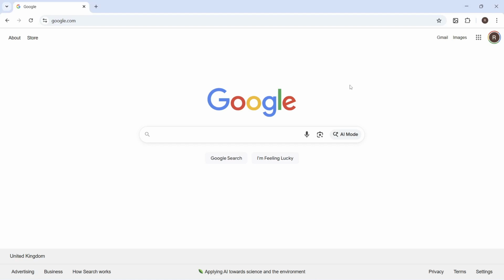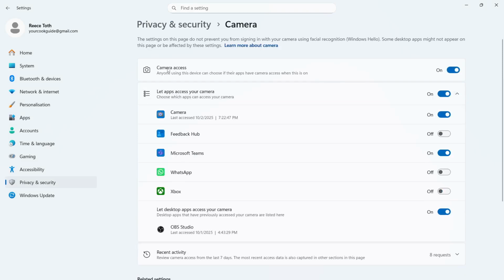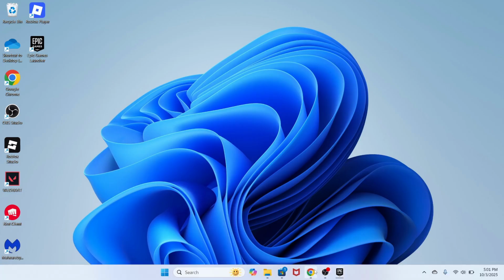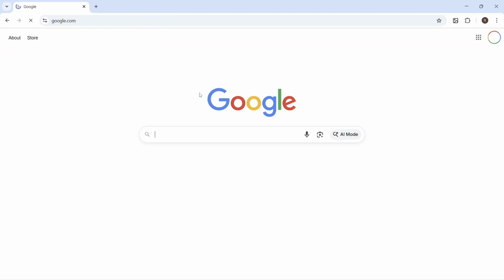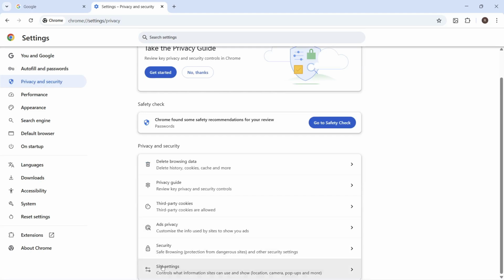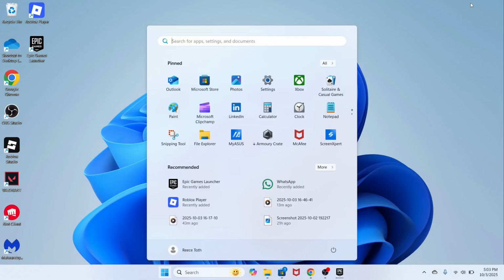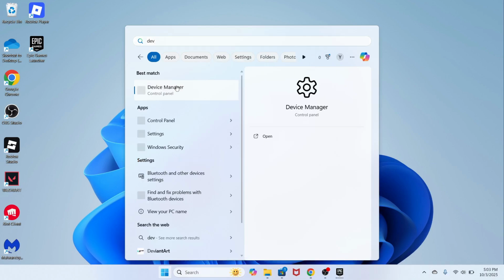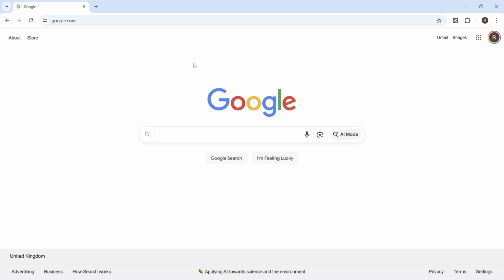How To Fix Webcam Not Working On Chrome (Quick Solution)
Fix webcam not working in Google Chrome with these steps. Learn how to allow camera permissions, reset browser settings, and uninstall webcam drivers. Works on Windows 11 and Windows 10.